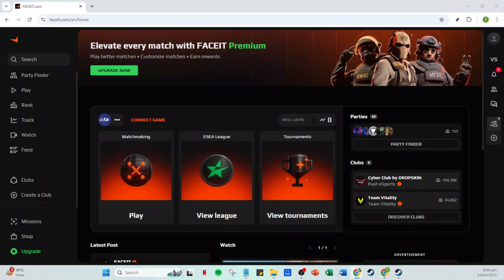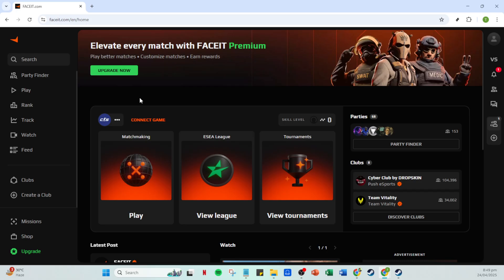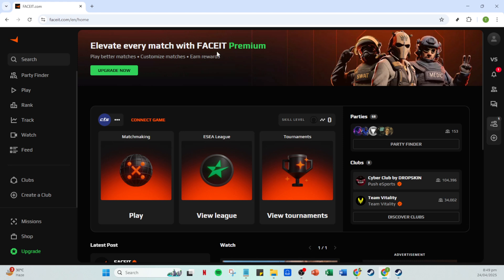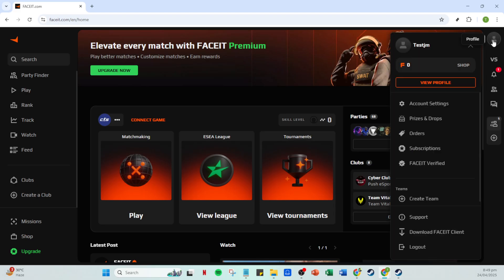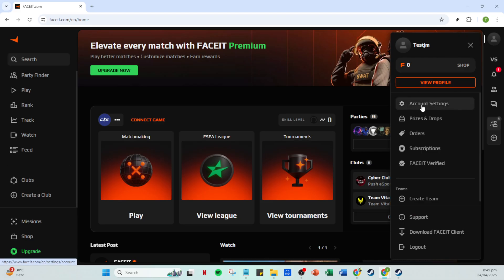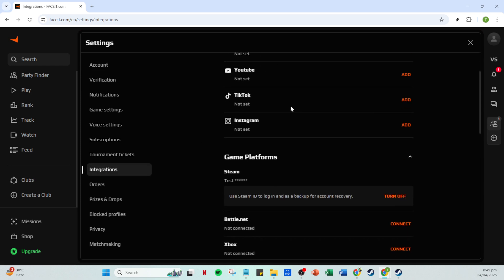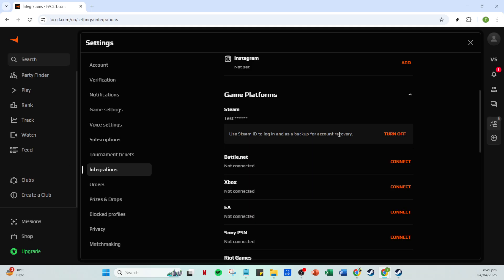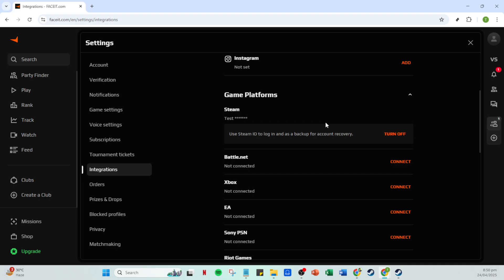How To Connect Steam Account to Faceit [2025 Full Guide]